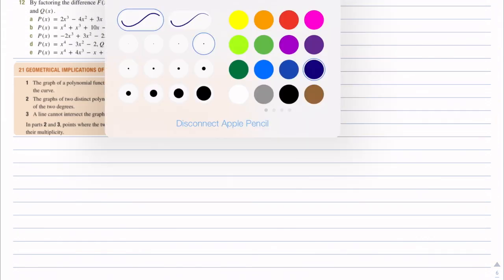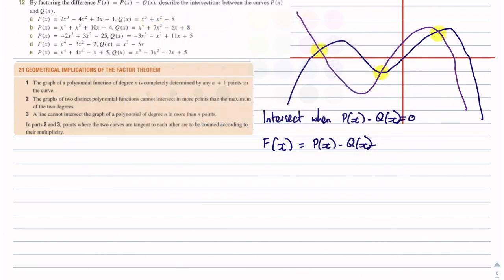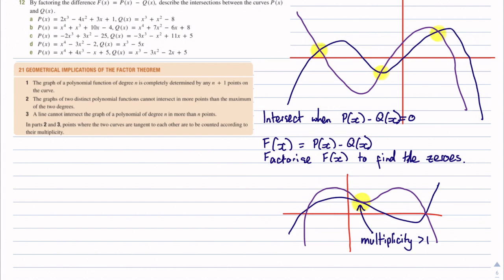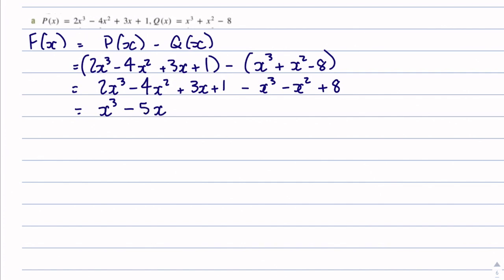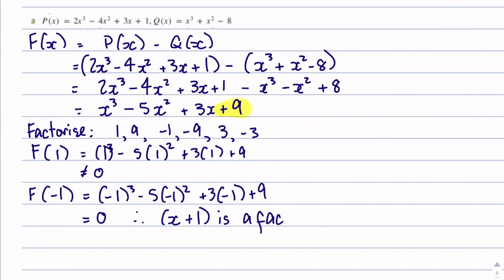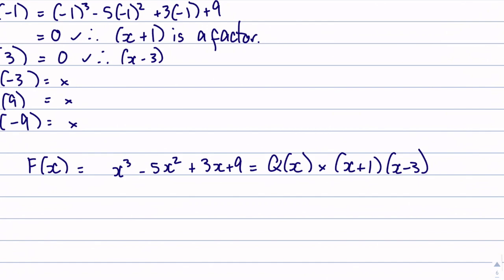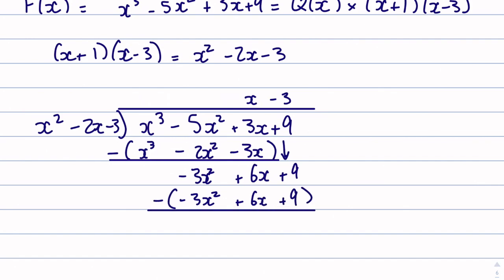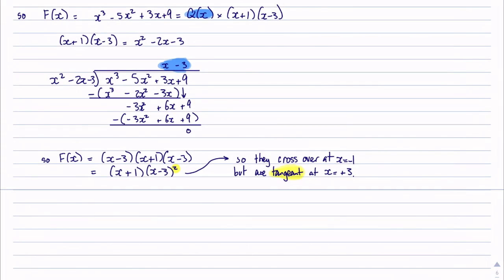2020 Year 11 Ext 1 Ex 10e Q12a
This video is about 2020 Year 11 Ext 1 Ex 10e Q12a